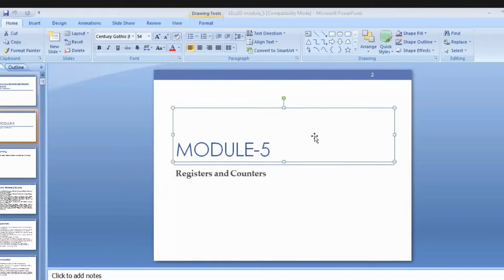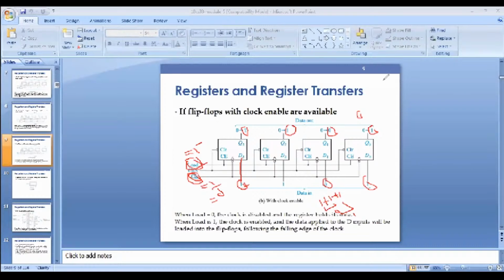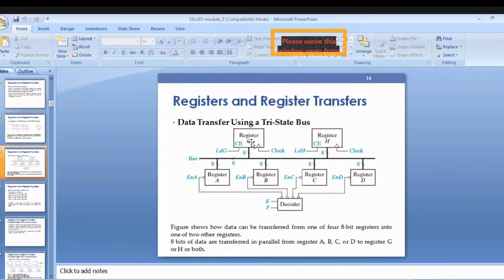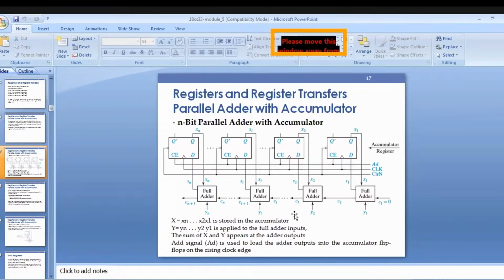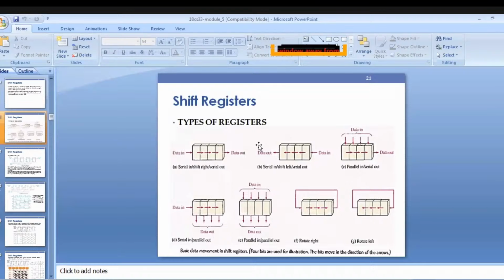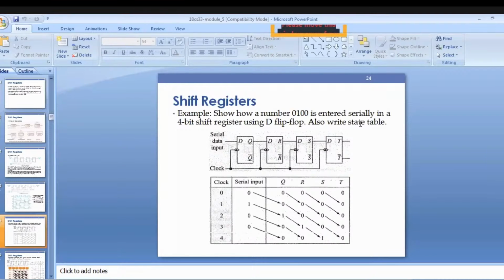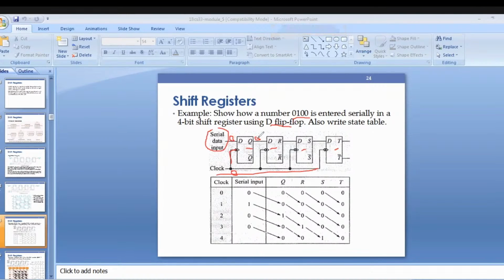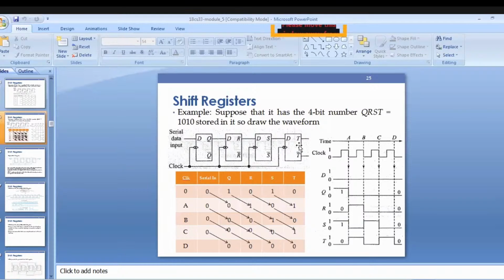VVIT 19-10-2020 ONLINE CLASS LIVE PT 2